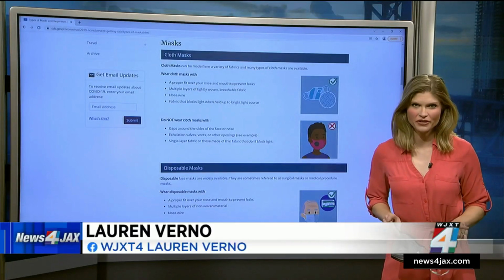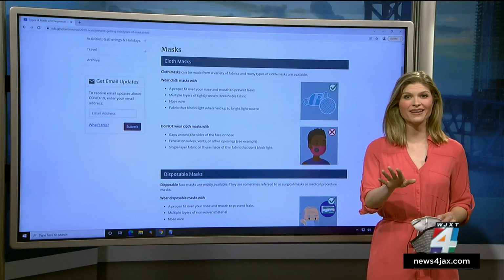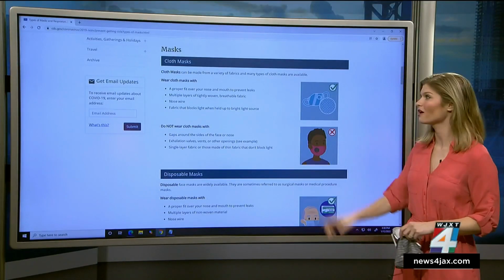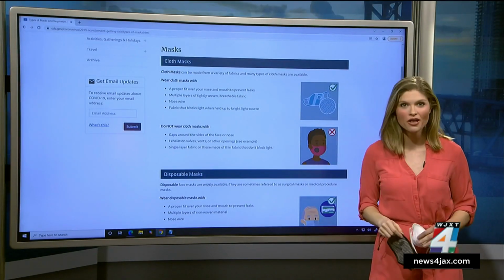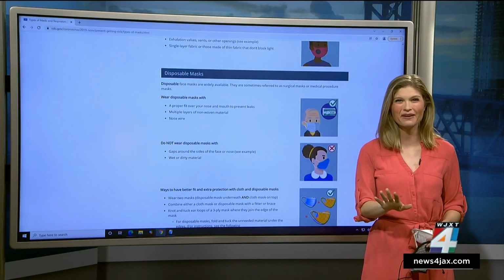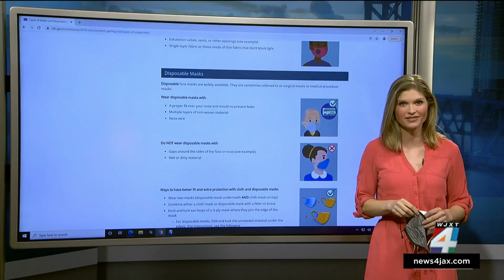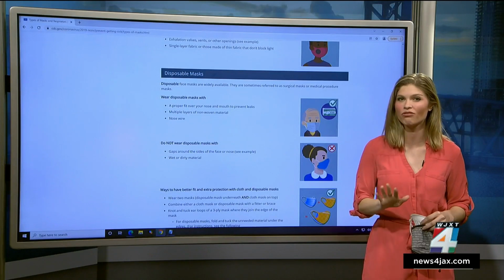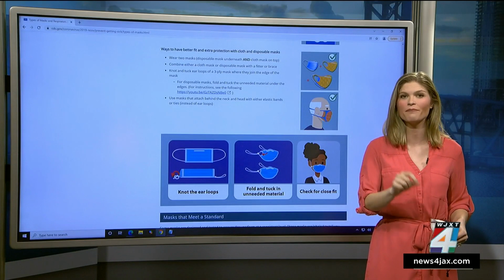CDC preparing to update mask information, director says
The head of the Centers for Disease Control and Prevention says the agency is preparing to update information on its website about face masks but continues to recommend that everyone wear some type of mask.